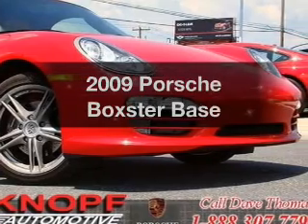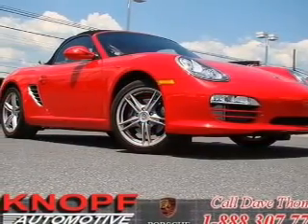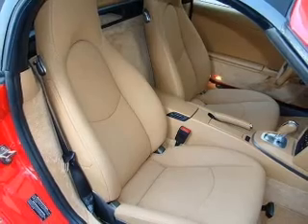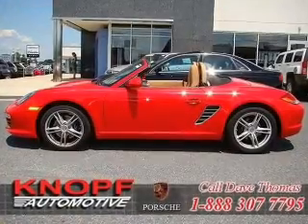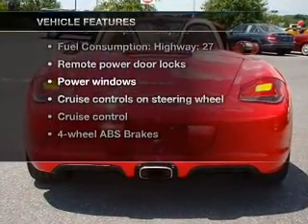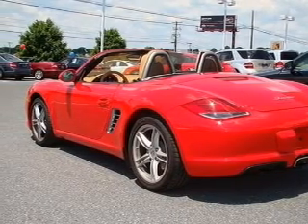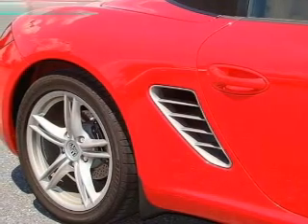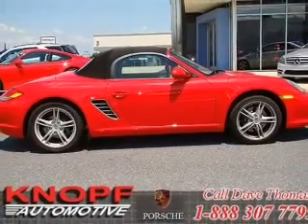2009 Porsche Boxster - Allentown PA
Year: 2009
Make: Porsche
Model: Boxster
Trim: Base
Engine: 2.9 liter H6 24 valve
Transmission: Automatic
Color: Red
Mileage: 4100
Address:
3401 Lehigh St